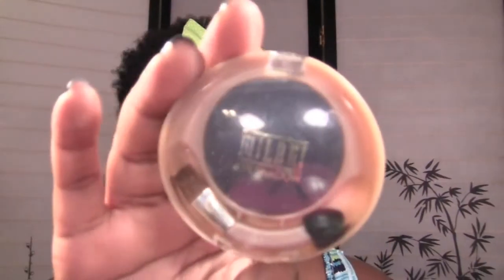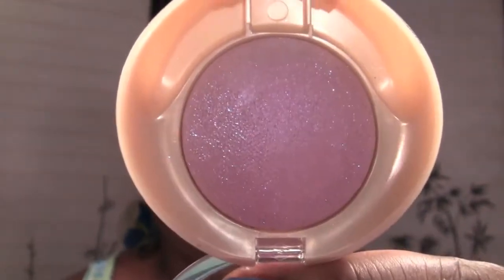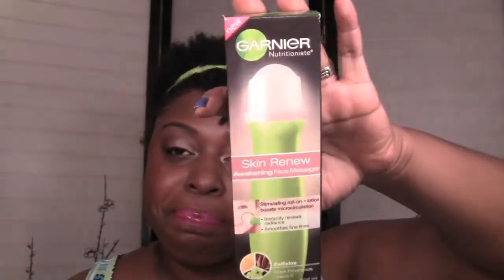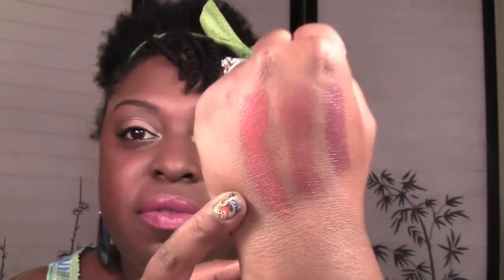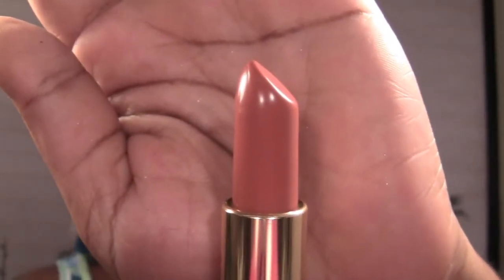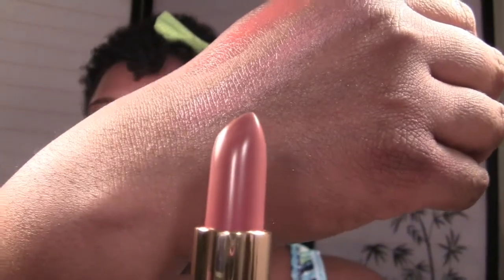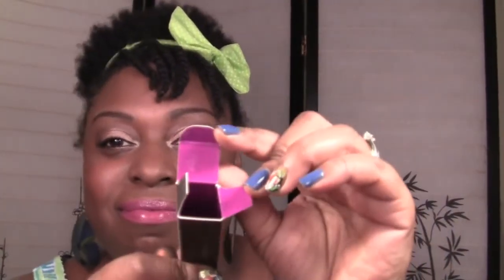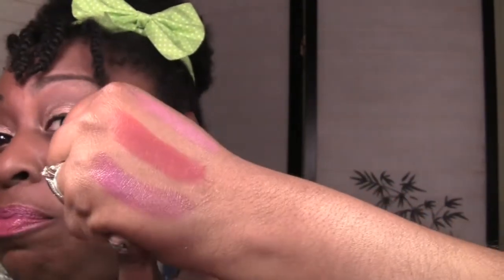Collective Haul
Milani Runway Eyes Eyeshadows
~Blue Lagoon
~Leaf Green
~Shamrock
~Royalty
~Coffee Shop
Milani Single Eyeshadow ~ Blue Ice
ELF Essential Eyeshadow Brushes
ELF Wet Gloss Lash & Brow Mascara
Garnier Skin Renew Awakening Face Massager
J. Cat Beauty Lipsticks
~Black Berry
~Auburn
Jordana Eyeshadow Duos
~Smokey Browns
~Double Impact
~Double Effect
~Twice the Fun
Rimmel Glam Eyes HD Eyeshadow Quad
~English Oak
~English Rose
Rimmel Bold Curves Mascara ~ Black
Revlon Lash Fantasy Total Definition Mascara & Primer ~ Black
Revlon Lipstick ~ VaVa Violet
Rimmel Kate Lipstick ~ #15
Revlon Liptsicks
~Teak Rose
~Spicy Cinnamon
~Sandalwood Beige
~Porcelin Pink
~Raspberry Freeze
Revlon Lipgloss
~Pearl Plum
~Pink Whisper
Revlon Nearly Naked Foundation ~ Cappuccino
BH Cosmetics 7pc. Brush Set
Sugarpill Expo Palette ~ Heartbreaker
MAC Lipsticks
~Riri Boy
~Heaux
~Feel My Pulse

Follow me on Keek ~ @PharaohsMuse

For Lovemail/Swaps/Reviews
M. Oliver
Red Oak, GA 30272